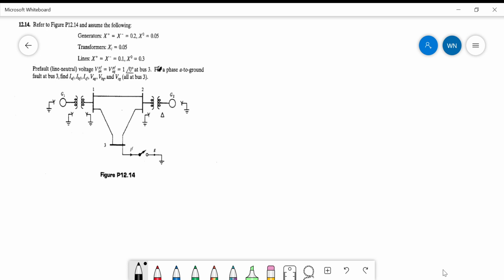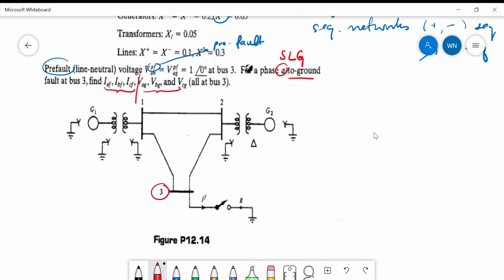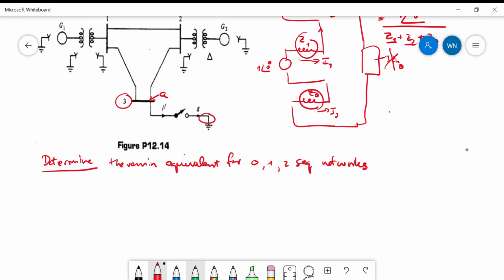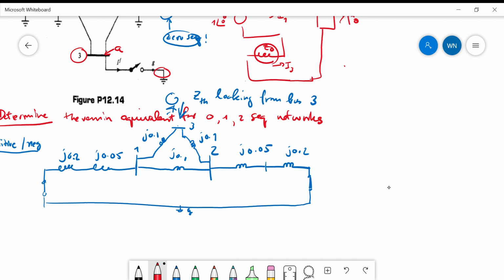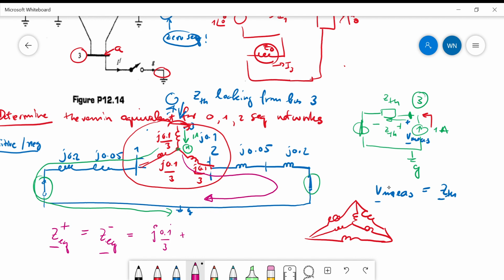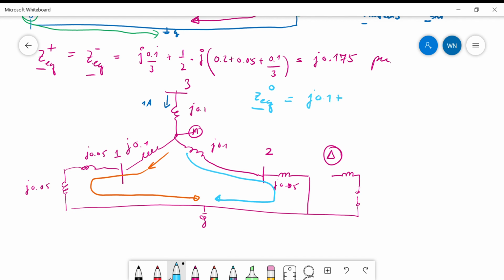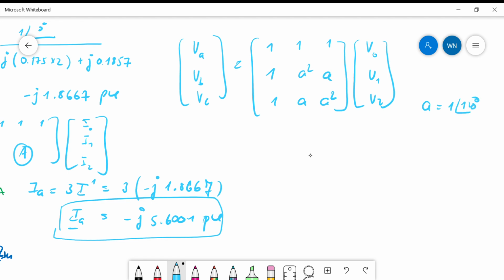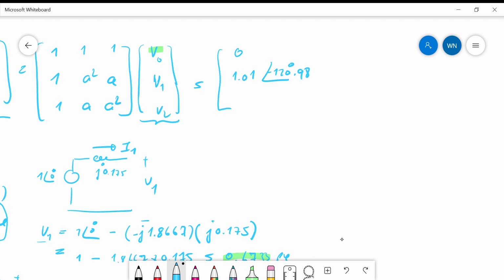Exercise on unsymmetrical fault calculation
Problem 12.14 A.R. Bergen and V.Vittal "Power System Analysis"